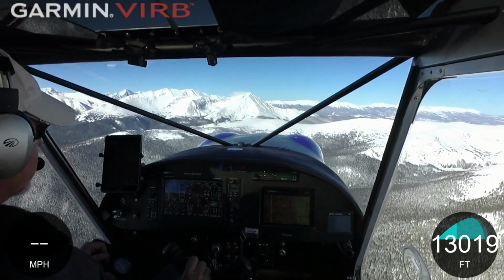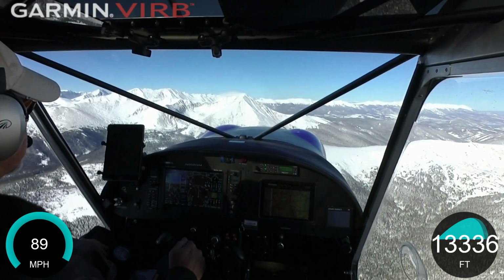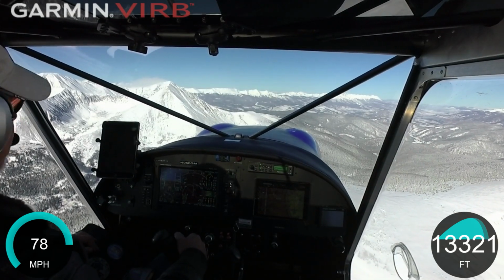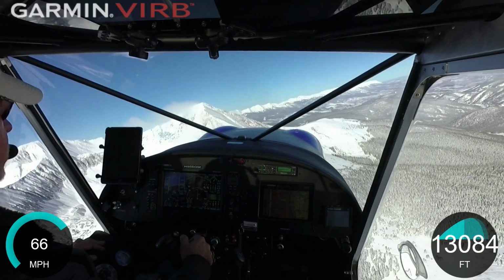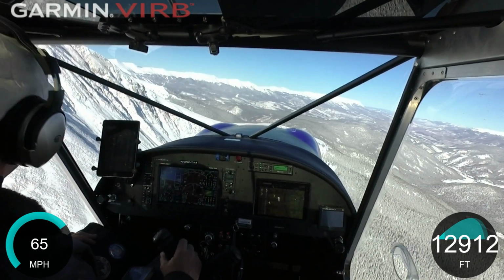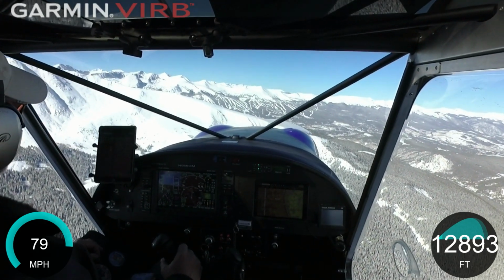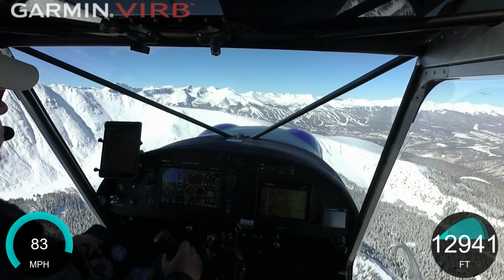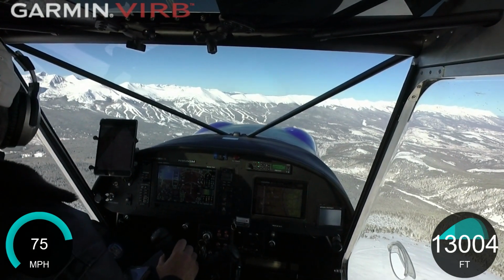Zenith Cruzer flight around Breckenridge Colorado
Clear Mountain views on nice day.